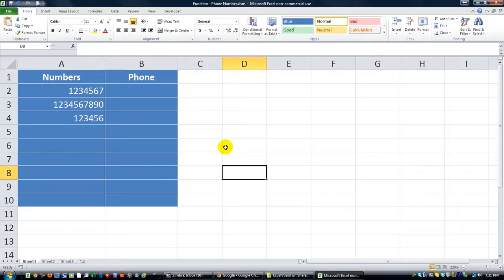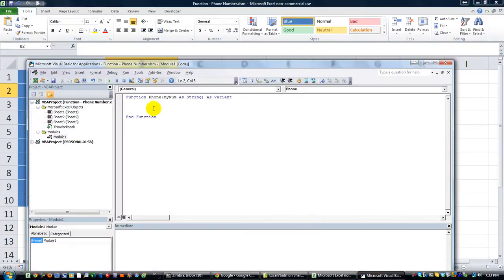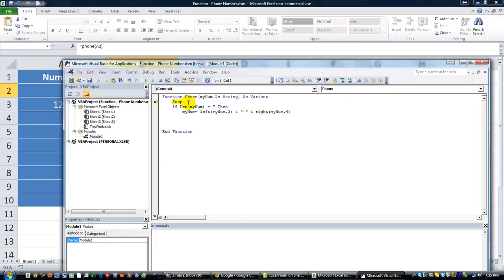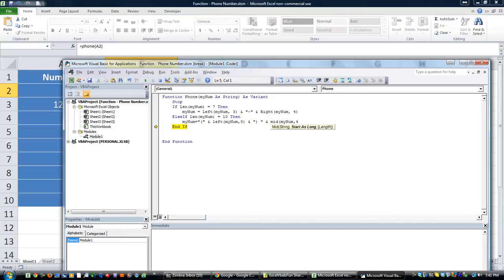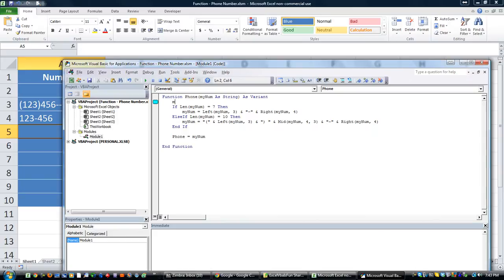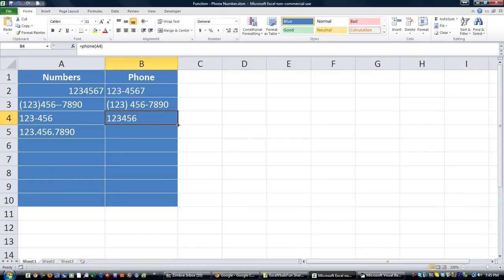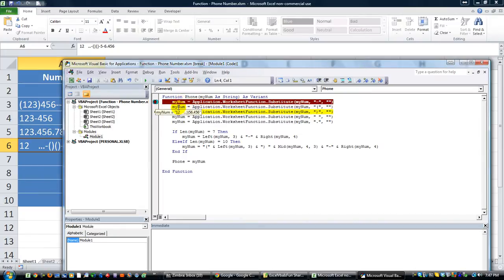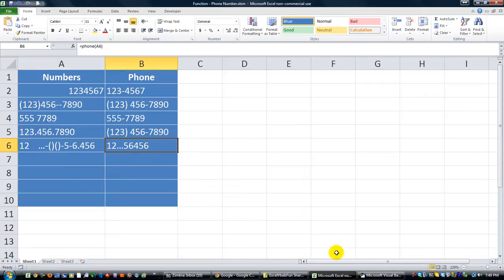Excel VBA Tips n Tricks 47 Custom Function Phone Number Function to Add Spaces, Hyphens and Parent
With this function, you can automatically format Phone numbers.